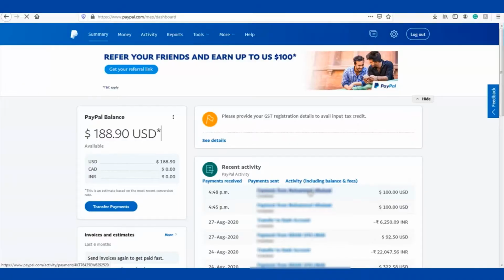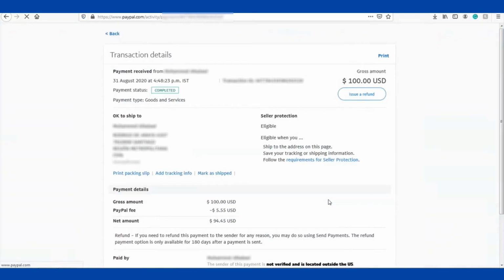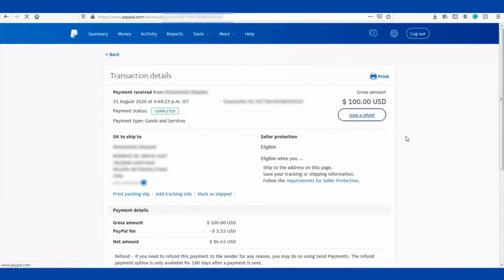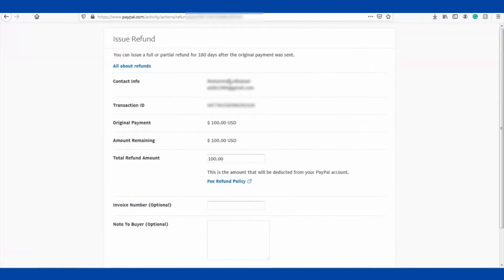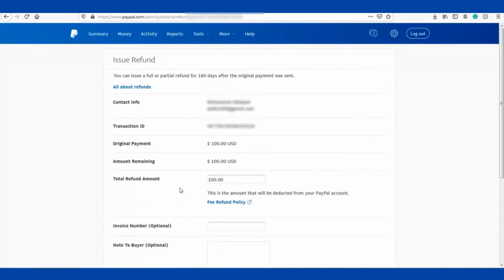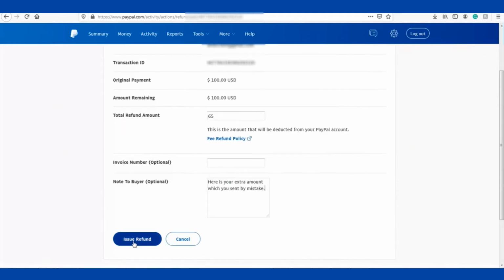How to Refund a PayPal Transaction - How To Issue A Refund On PayPal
Transaction Refund